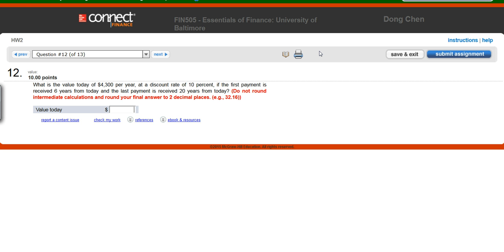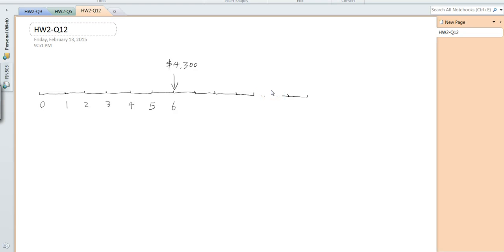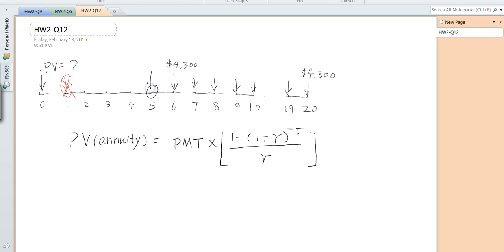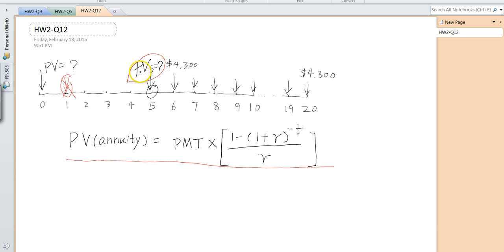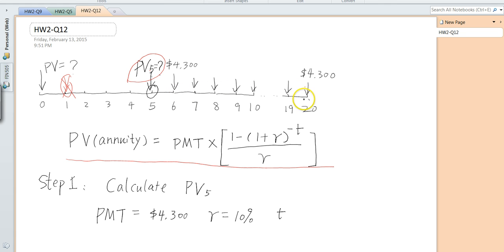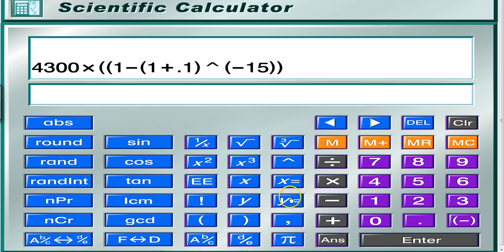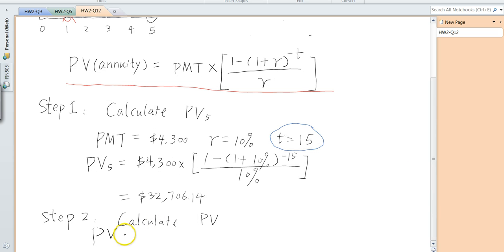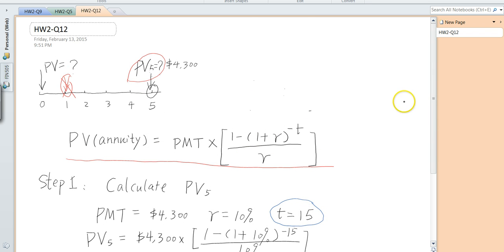FIN505 HW2 Q12